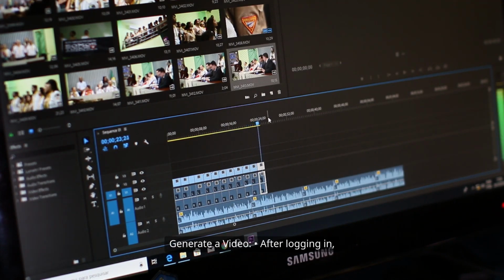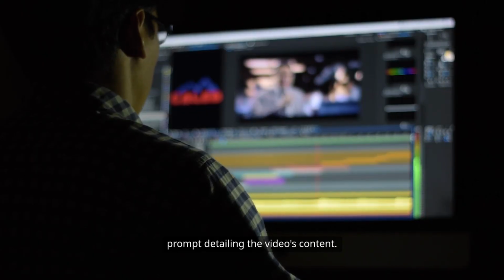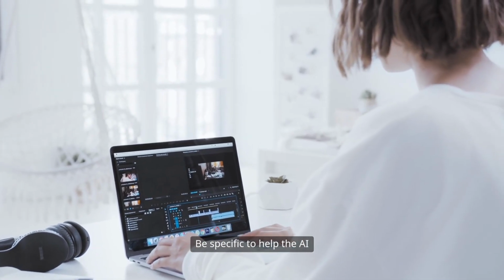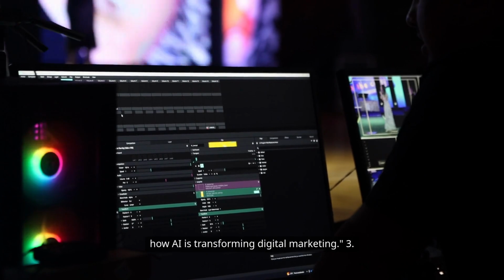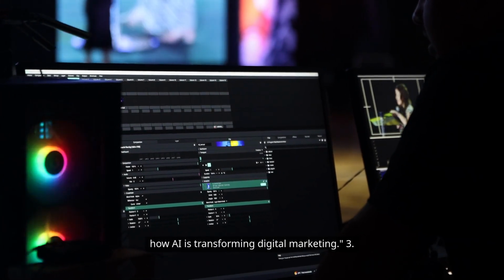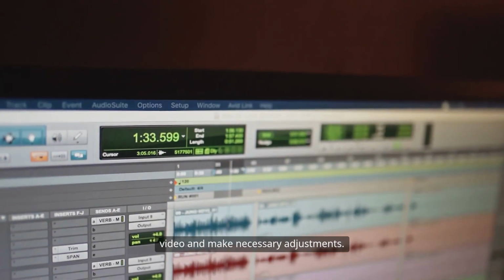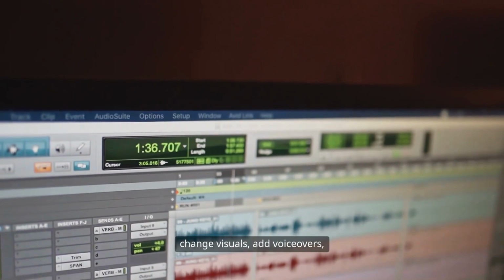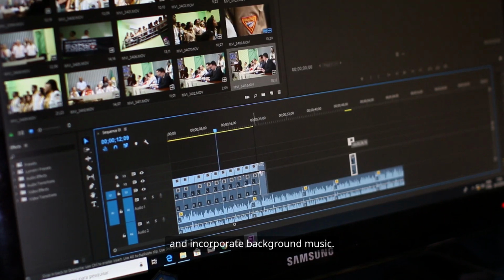How to register to use invideo ai tool?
To register for the InVideo AI tool, begin by visiting their official website. Alternatively, you can sign up using your Google or Facebook account for quicker access. After submitting your information, check your email for a verification link to activate your account. Once verified, log in and explore the features to start creating amazing video content!